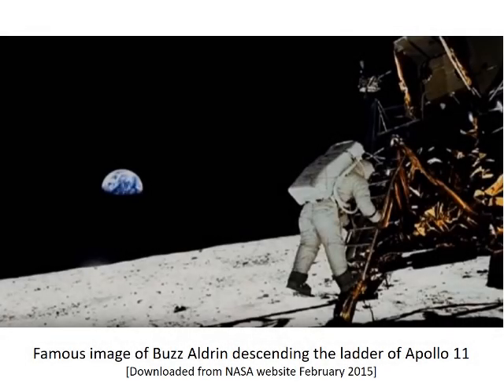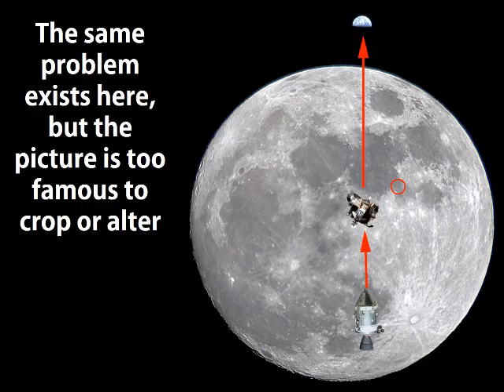NASA We Have a Problem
A quick explanation of the problem behind a version of a popular image being bandied around social media purporting to be of Buzz Aldrin descending on the ladder of Apollo 11 on to the surface of the moon...

Truth is, I couldn't be bothered to explain it over and over to the NASA fanboys and AI Argue-Bots.